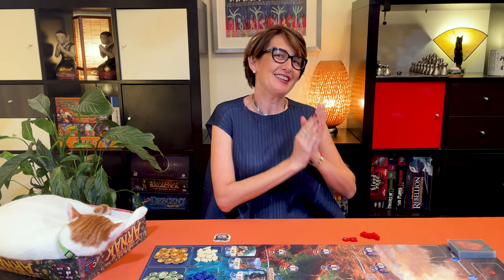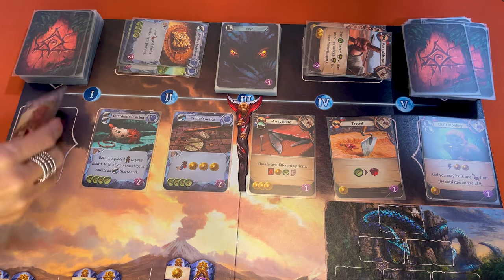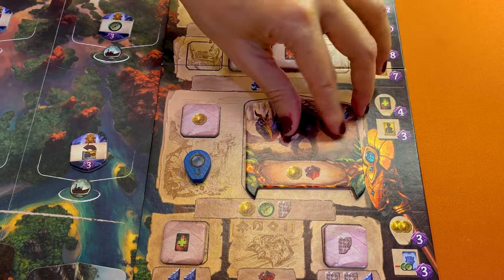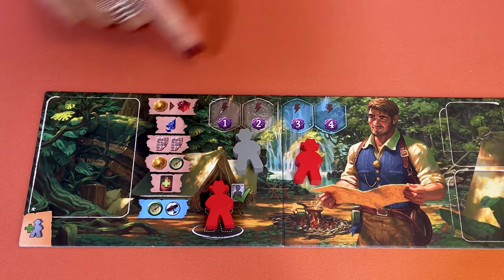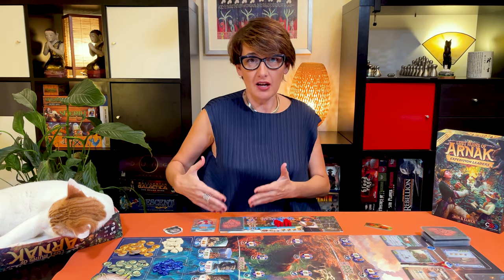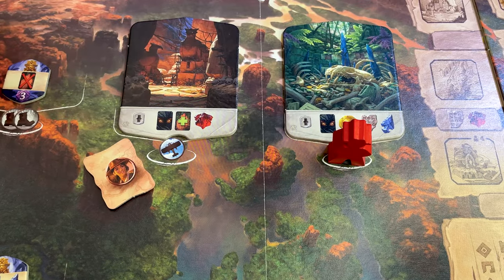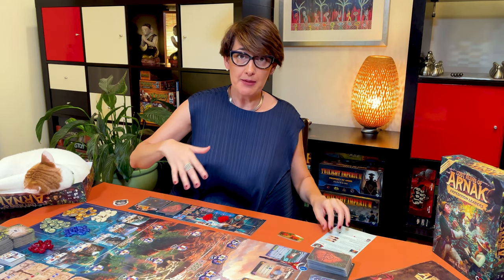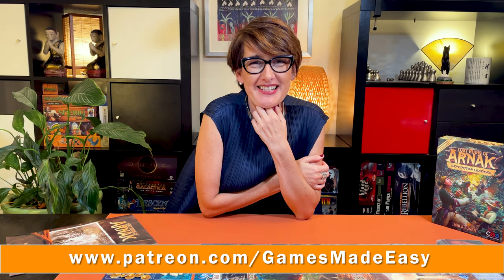Lost Ruins of Arnak: Expedition Leaders: How to Play and Tips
In this week's Games Made Easy video you will learn how to play Lost Ruins of Arnak: Expedition Leaders better, quickly, and easily too.

Please consider supporting the channel, the details are below.

Lost Ruins of Arnak Expedition Leaders is a very cool expansion to one of my favourite games.
I love this expansion as it adds more of everything to the base game and has a new angle which I don’t think I’ll play without.
It is a beautiful expansion, and it makes the game even better than it already is without making it more complicated. It makes it even more different every time you play. That’s how I prefer to play Lost Ruins of Arnak.

0:00 – Introduction
0:41 – The Theme
1:04 – Setup
1:36 – Red Moon Staff
2:01 – Monkey Temple
3:44 – Lizard Temple
5:17 – Captain
6:16 – Falconer
7:08 – Baroness
8:02 – Professor
9:12 – Explorer
10:11 – Mystic
11:28 – End of Game
11:38 – Tips to Win
12:59 – Conclusions